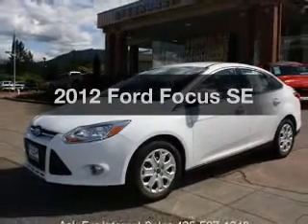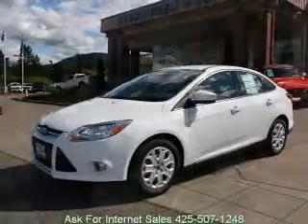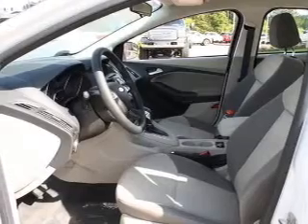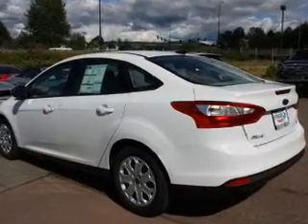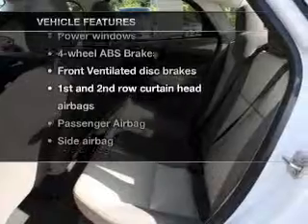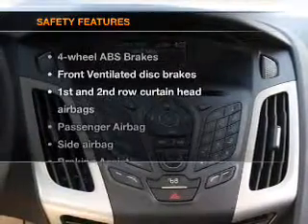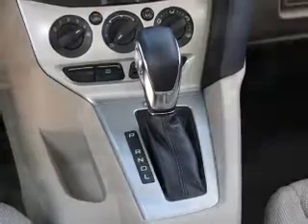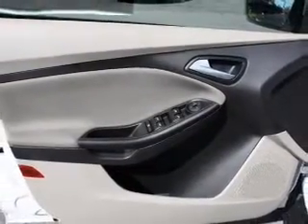2012 Ford Focus - Issaquah WA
Year: 2012
Make: Ford
Model: Focus
Trim: SE
Engine: 2.0 liter inline 4 cylinder 16 valve
Transmission: 44W
Color: Oxford White
Mileage: 7
Address:
1500 18th Avenue South